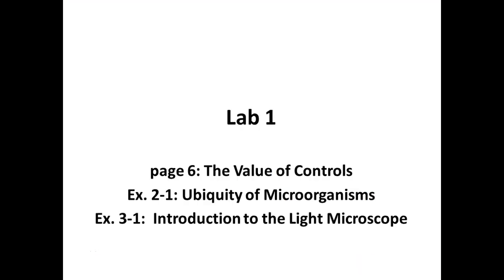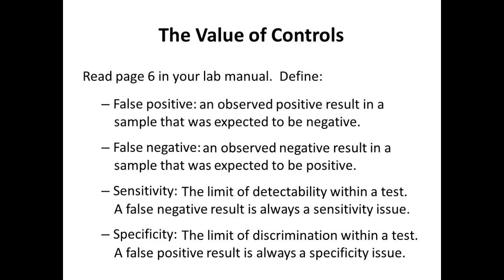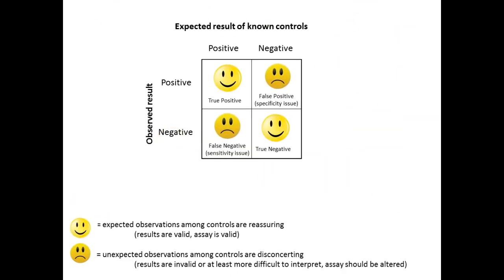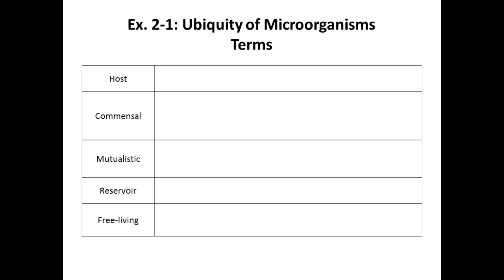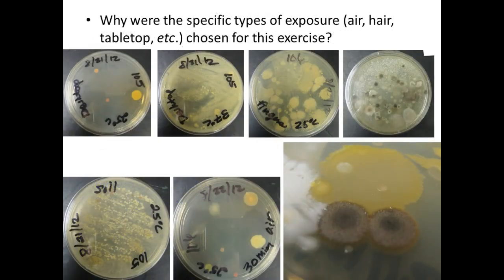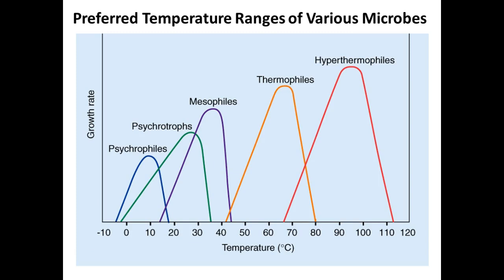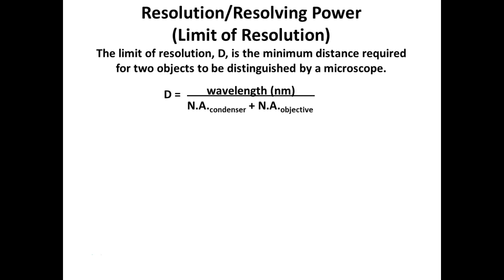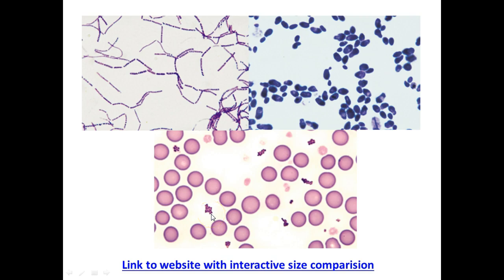Lab 1 R11am SP16